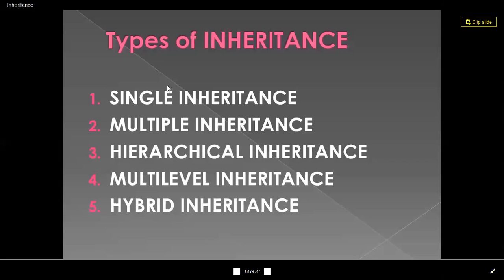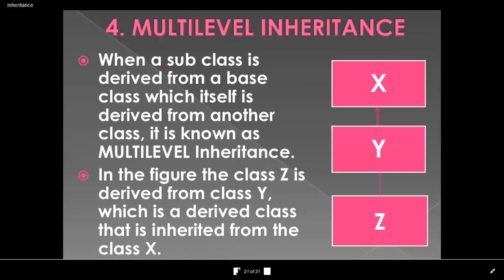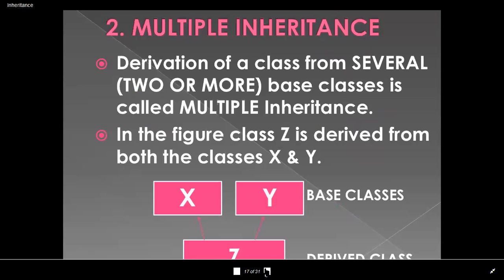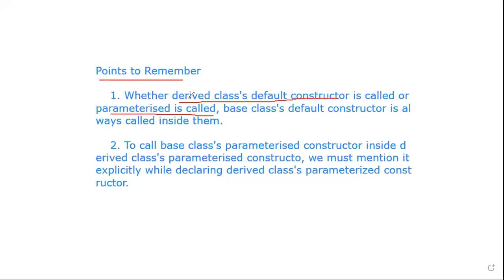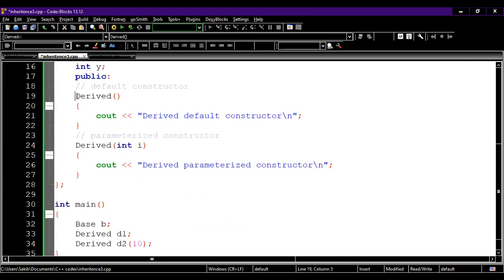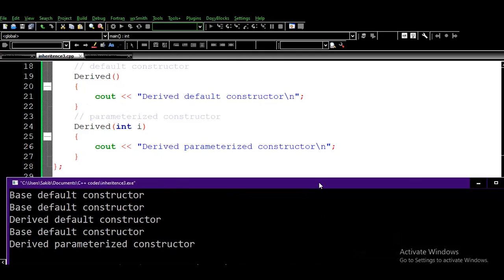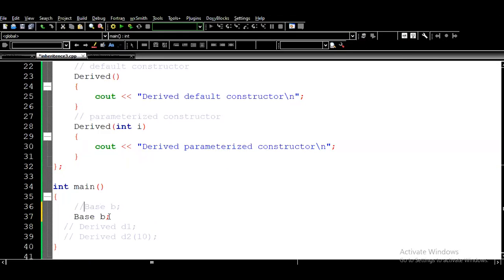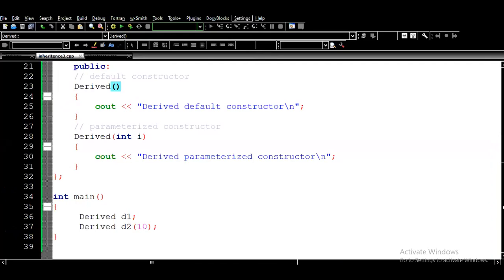Chapter 9 Inheritence Part 3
How constructors are called when we use inheritence